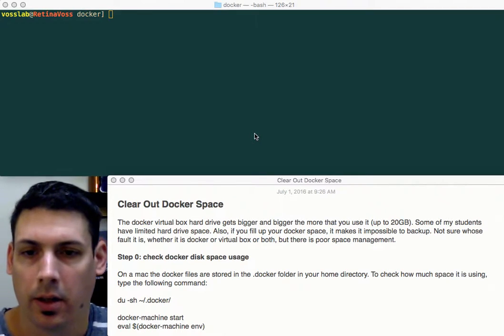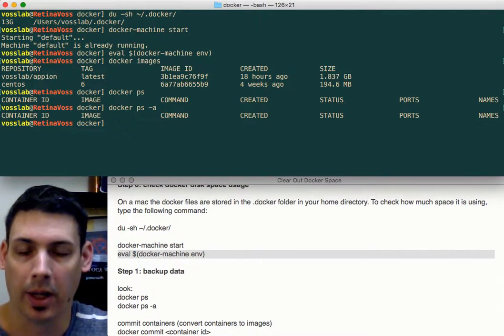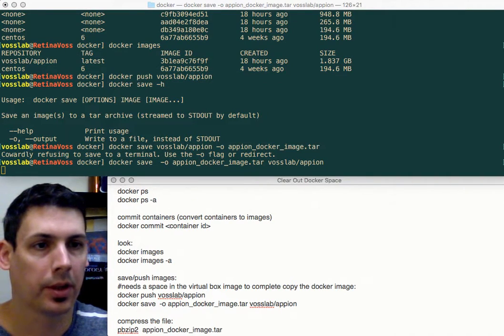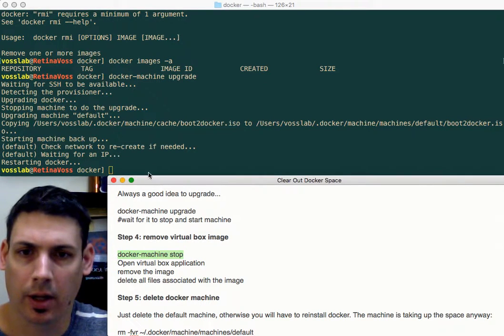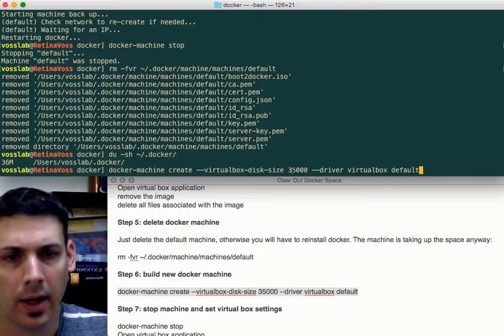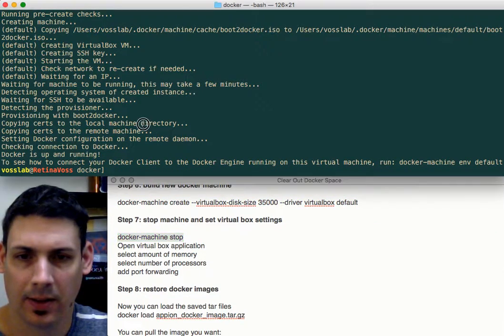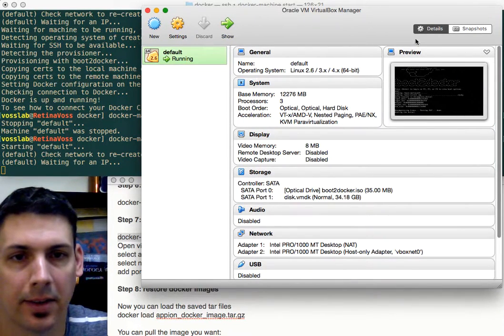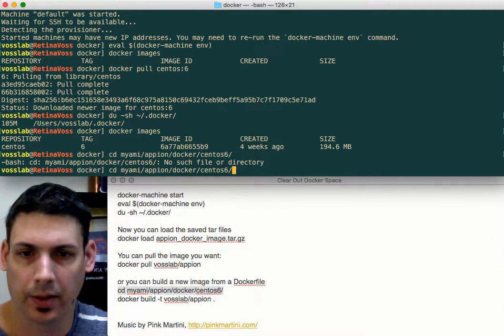Clear Out Space for Docker Containers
The docker virtual box hard drive gets bigger and bigger the more that you use it (up to 20GB). Some of my students have limited hard drive space. Also, if you fill up your docker space, it makes it impossible to backup.